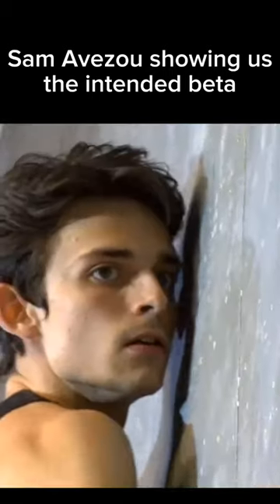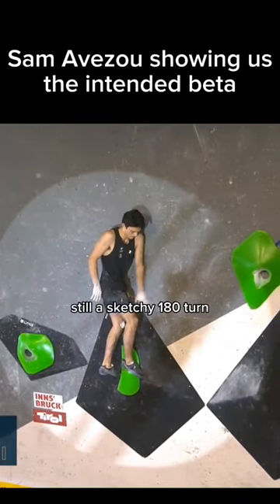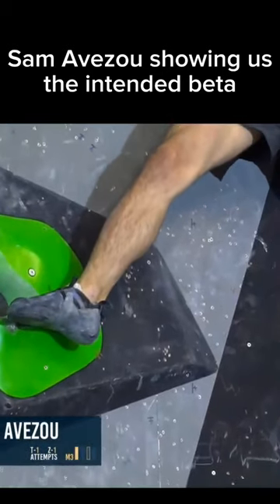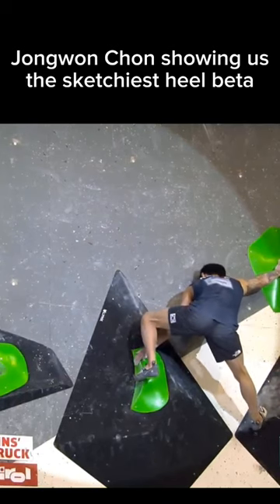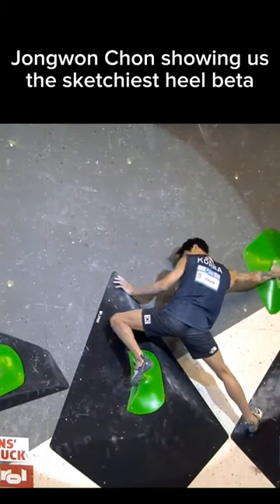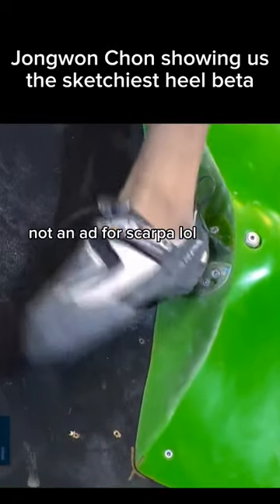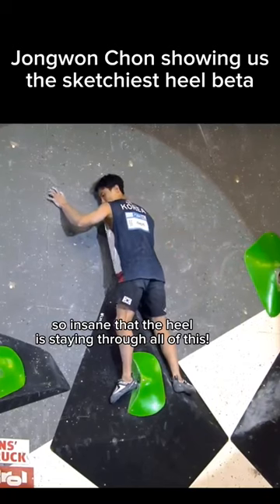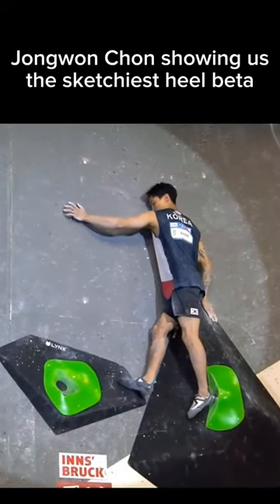the SCARIEST heel hook on a BLOCKED foothold